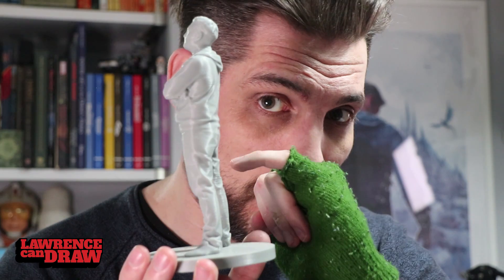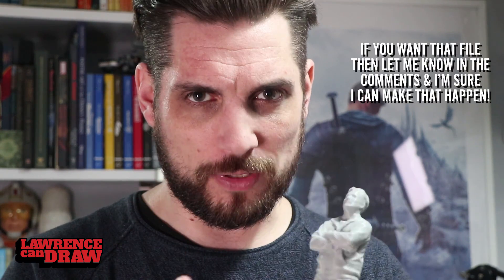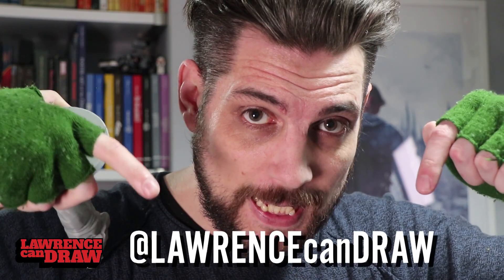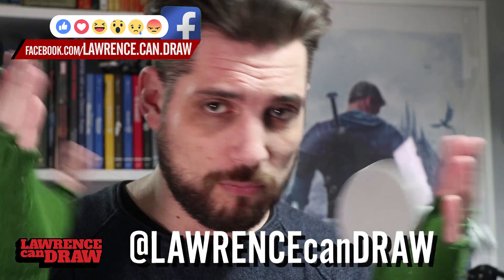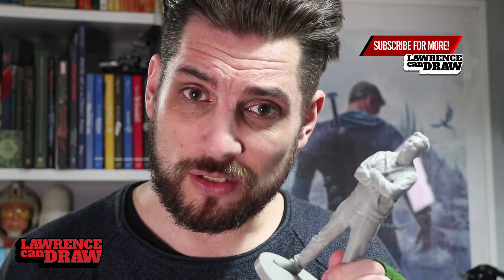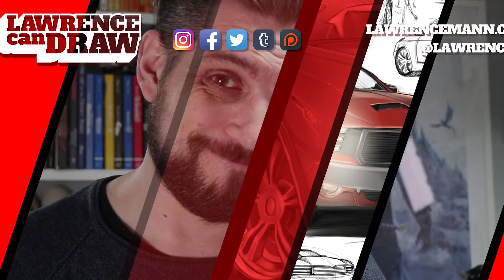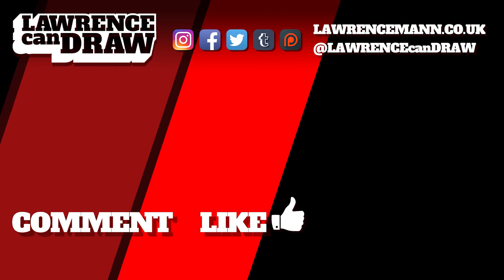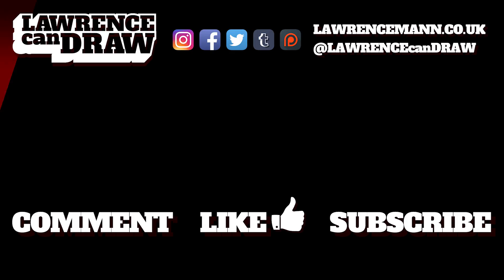I Learn 3D modeling - Video Diary Day 005 [Free Model] 🆓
Enjoy the Free 3D model (Scanned on Wacom MobileStudio Pro)

I can't wait to see what you do with the 3D file!!

Join me on Day 5 of teaching myself 3D. Why? Because I'm a 2D artist and it seems like a good idea and a tough challenge. Everyone needs a challenge right?!? Plus it fits perfectly in with my quest for VR for artists and improving my knowledge base to help some of you folks out! Last year I taught myself Adobe Premier Pro, AfterEffects and a bunch of other apps so I thought 2018 would be the year I conquer 3D modeling and sculpting. I also thought I'd do this as a video diary so I could get tips and advice fro you guys and throw out my frustrations and questions. Plus if some of you have felt the same way, then maybe this will be a useful group effort too! Let me know what you think - I'd really love to hear your thoughts and ideas :D

Sorry it's been a while since my last video but this is proof that I'm still teaching myself 3D!

Wacom Mobile Studio Pro 16

Lawrence.